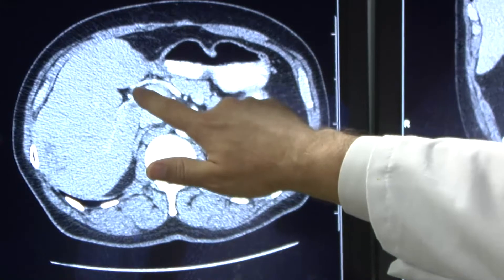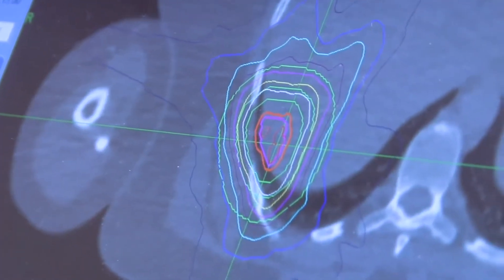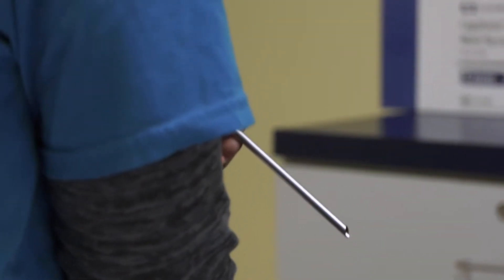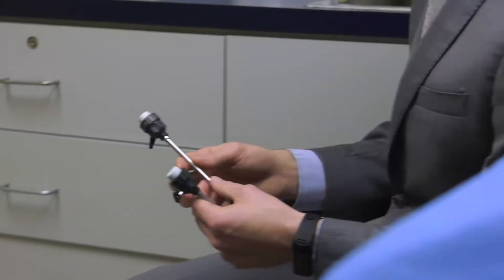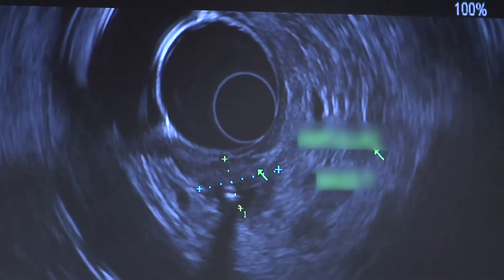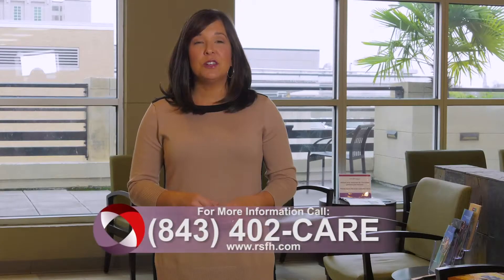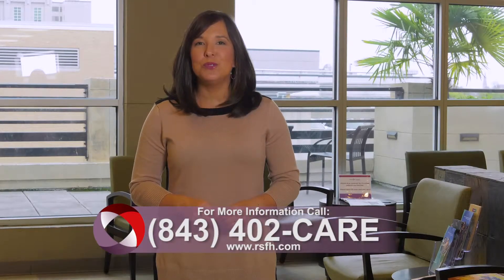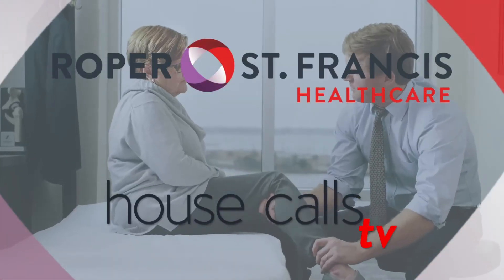Latest Treatments for Liver Cancer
Cancer of the liver can create surgical challenges depending on where the tumor is located. Dr. Daniel Kirchoff highlights the latest advances in treatment options.